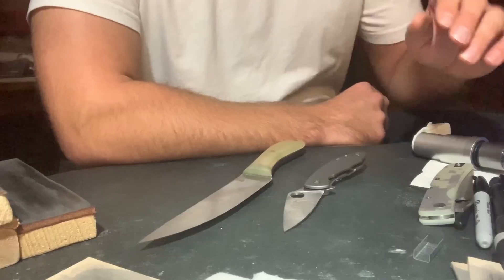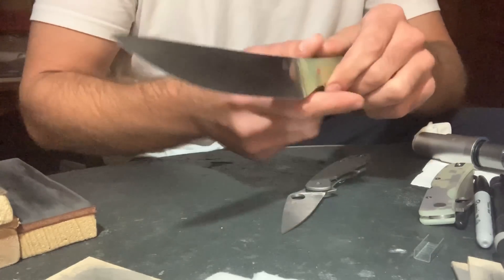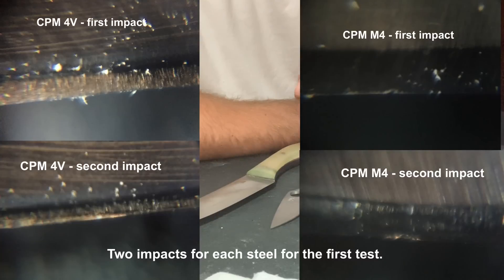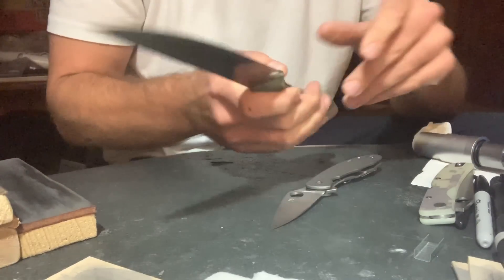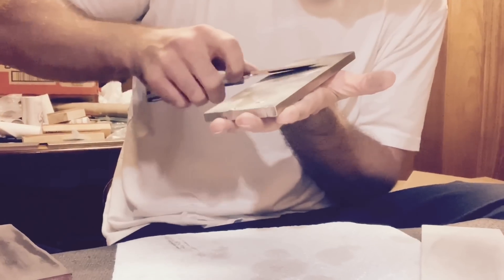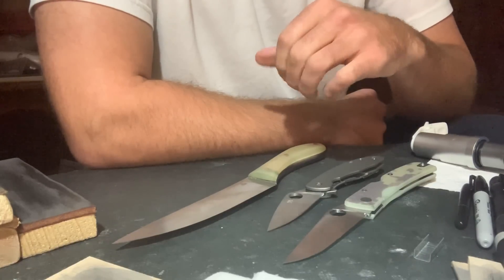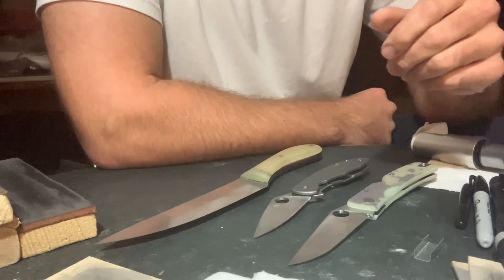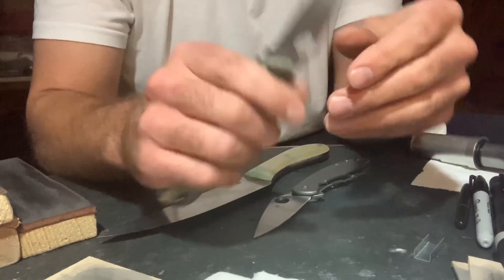Steel toughness testing - 4V, M4, and S90V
This video addresses the subject of toughness testing with knife steel.  The steels used are CPM 4V, CPM M4, and CPM S90V.  The video has discussion about toughness testing and documents toughness testing for the steels mentioned.